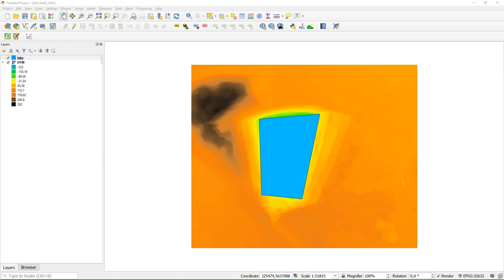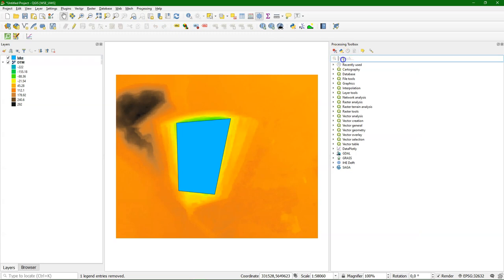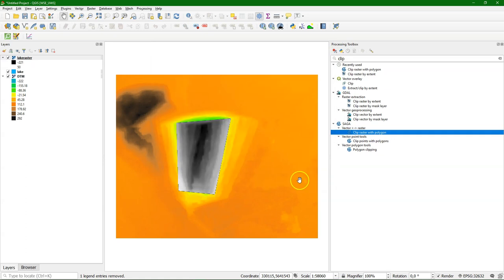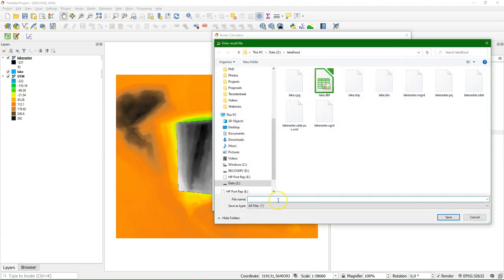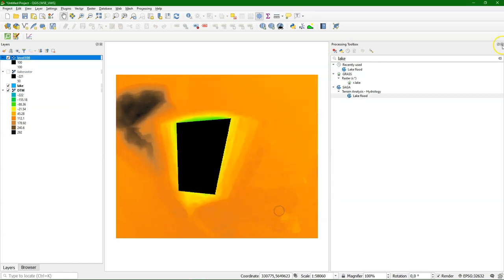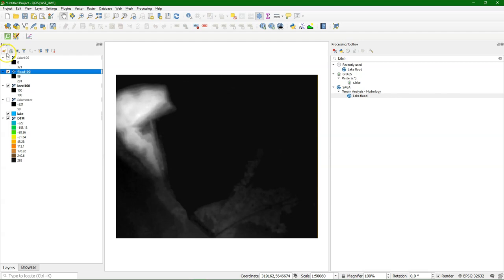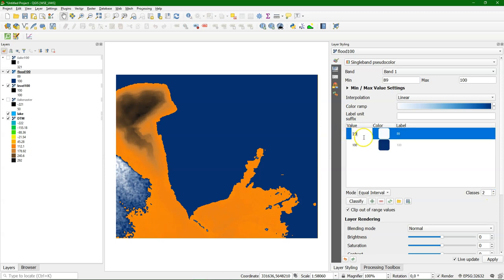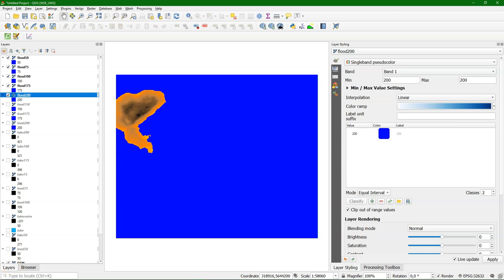Use the SAGA Lake Flood tool to make quick inundation maps in QGIS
This video demonstrates how to use the SAGA Lake Flood tool from the QGIS Processing Toolbox to create quick inundation maps.

This video is part of GIS OpenCourseWare.